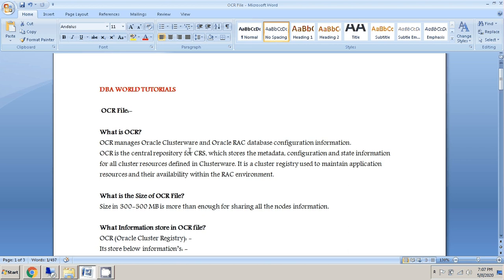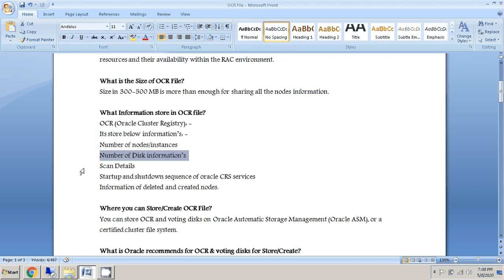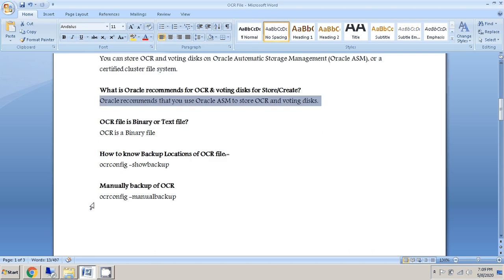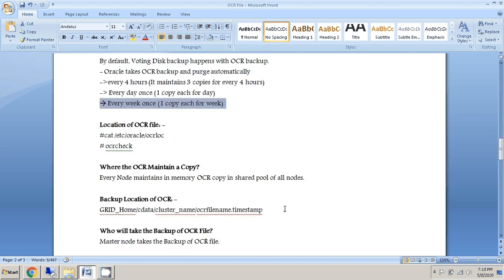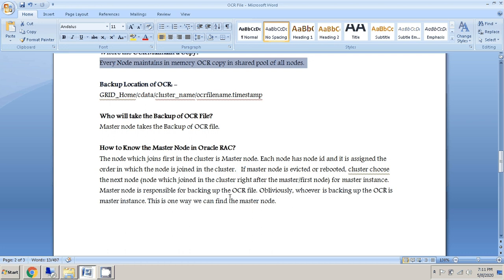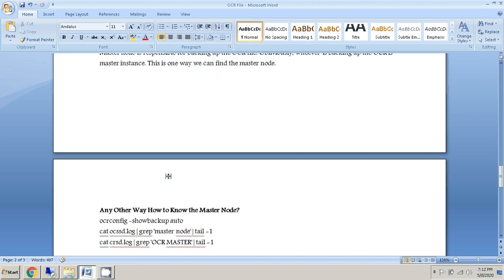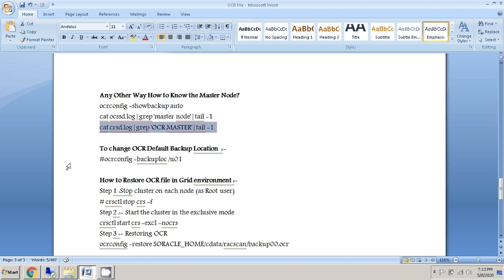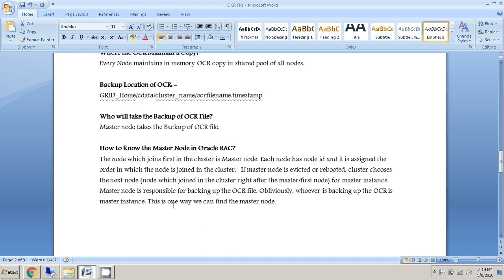OCR File in ORACLE RAC